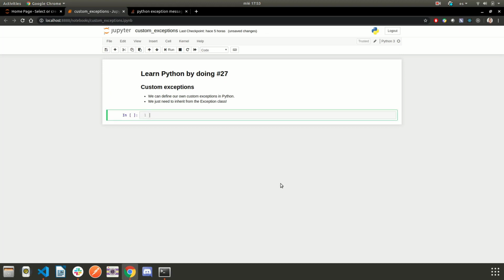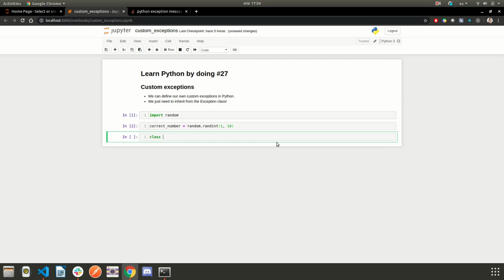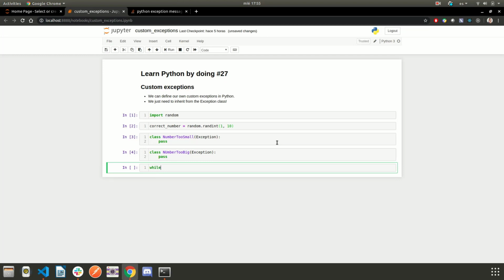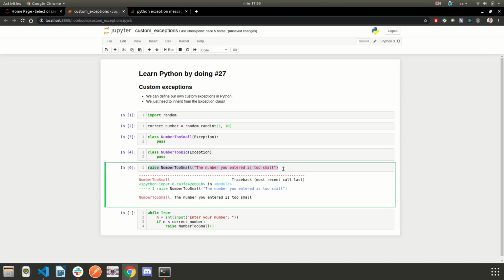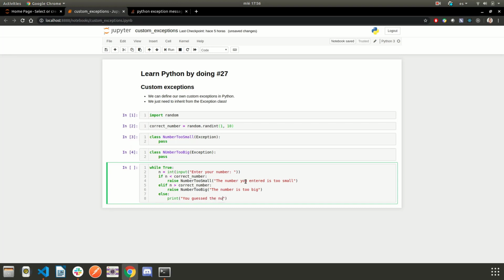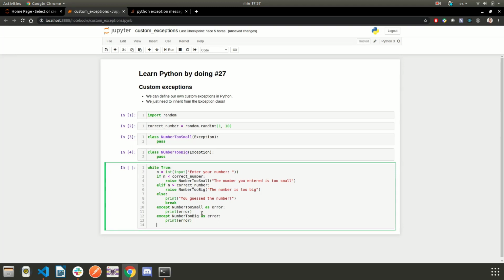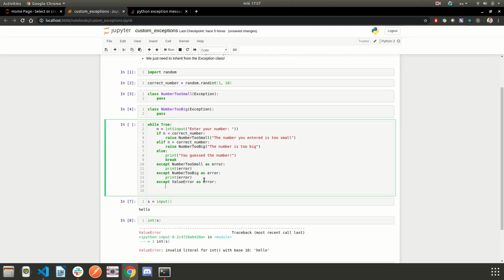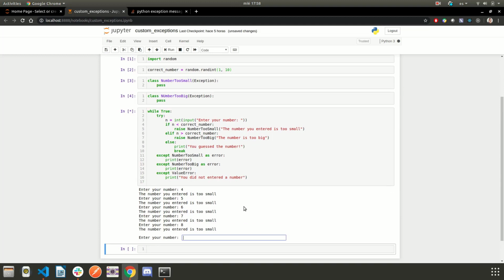Advanced Python Skills - Custom Exceptions